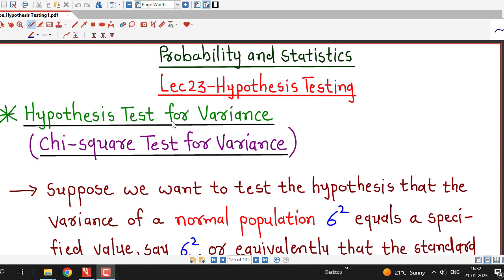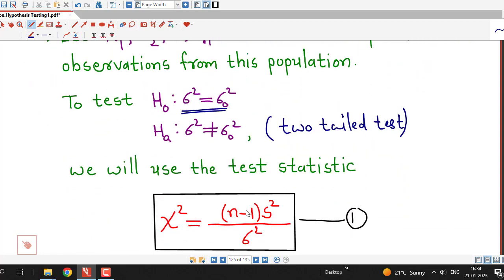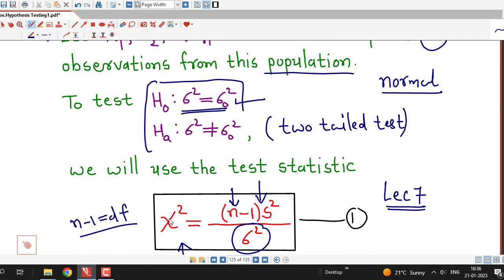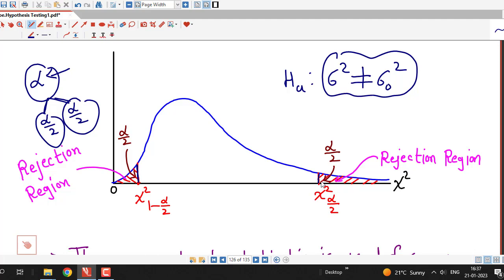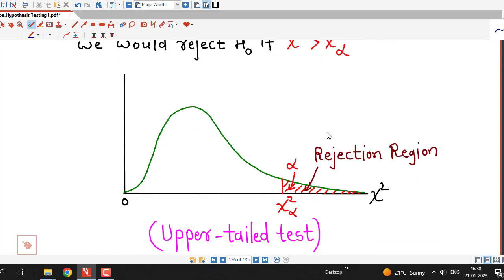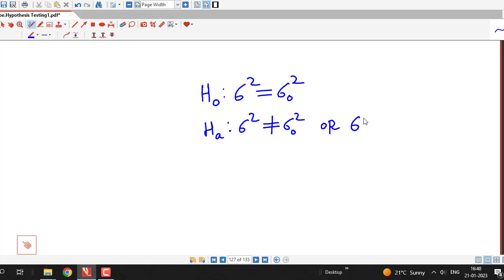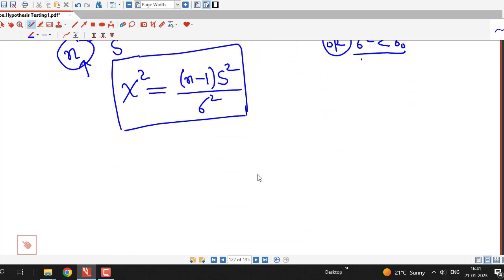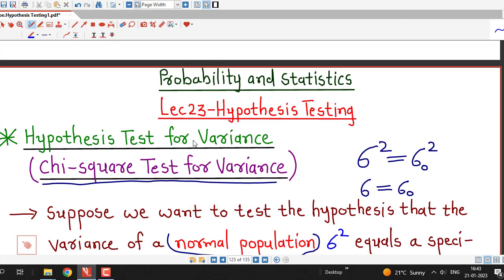Lec22/Hypothesis Testing/Hypothesis Test for Variance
In this lecture, we discuss the hypothesis test for population variance.